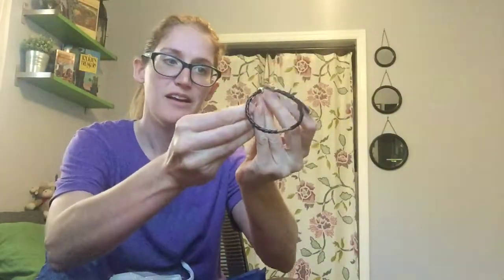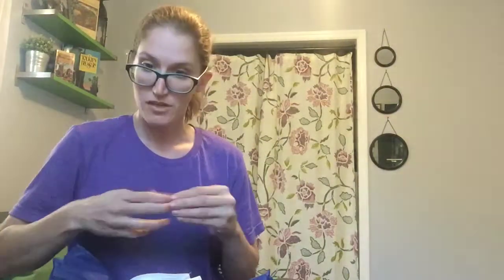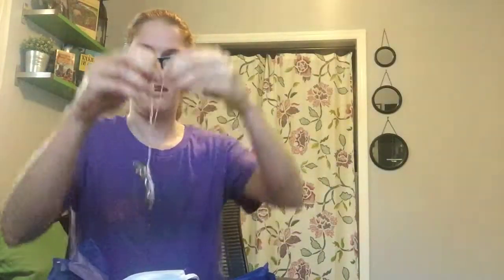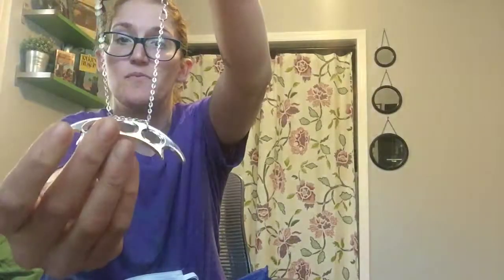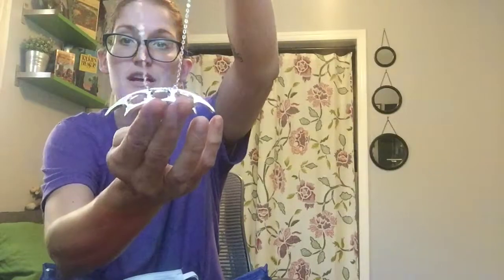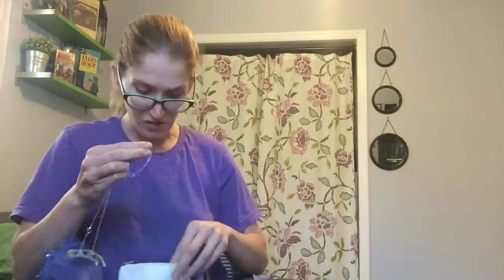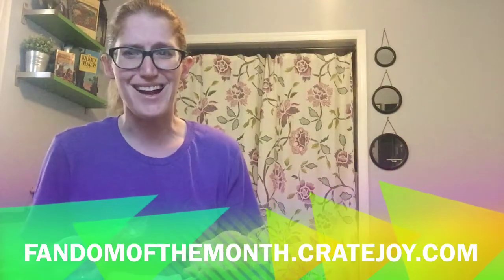Fandom of the Month Club: March 2017 Unboxing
Today, I unbox the March 2017 Fandom of the Month Club box.
This month's theme is Star Trek, and I don't think I have ever been so excited in my life.